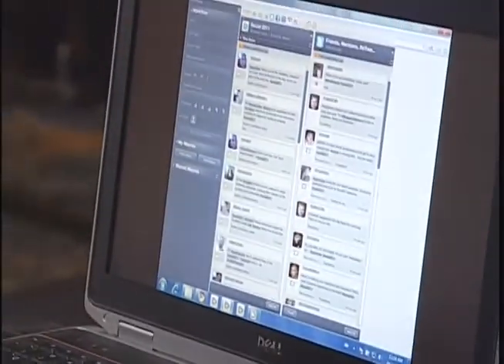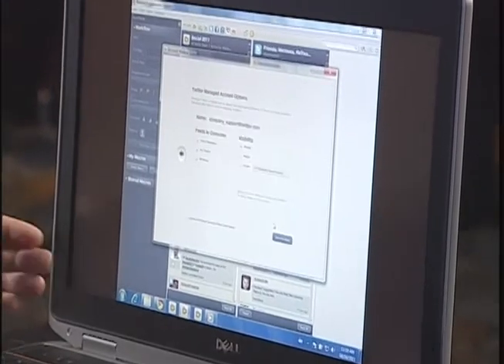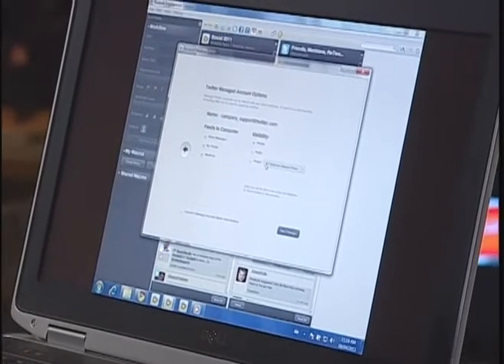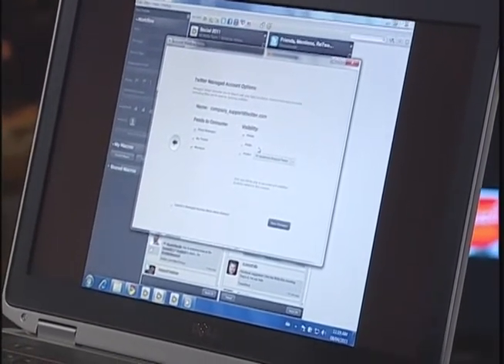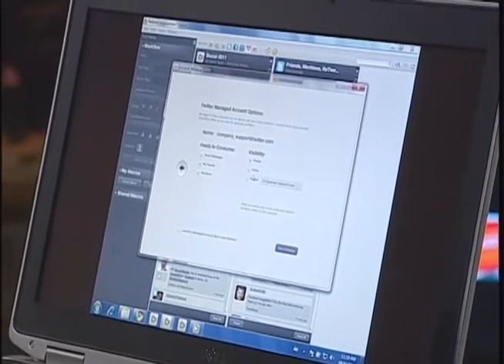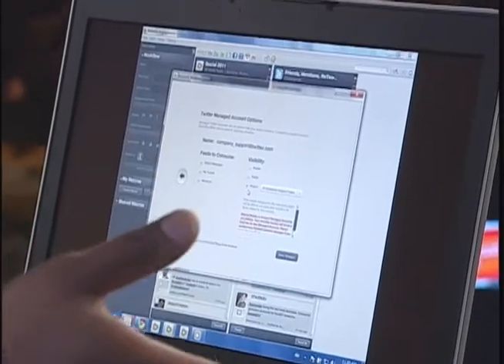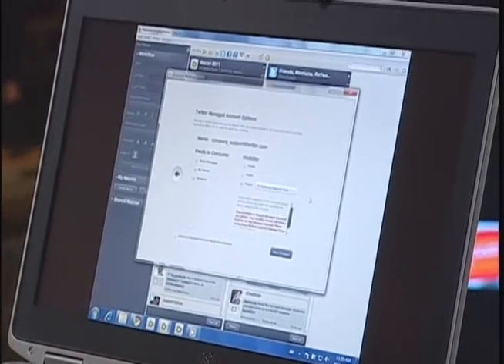New Engagment Console Features Announced at Social 2011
On day 2 of Radian6's first user conference, Social 2011, Sandeep Singh and Chris Ramsey took the stage to show off 2 of the exciting new features found in the Radian6 Engagement Console.

If you would like to learn more about Radian6 or the Engagement Console